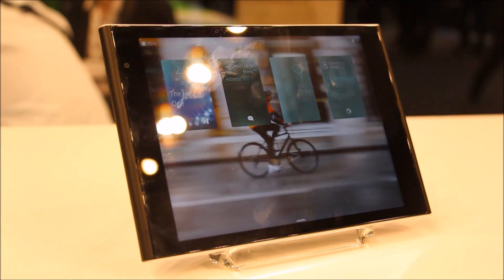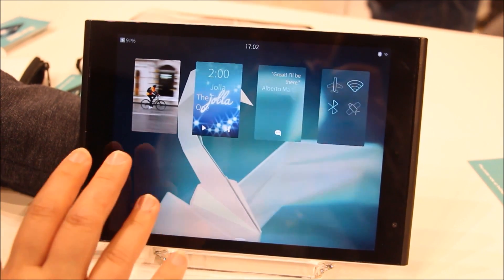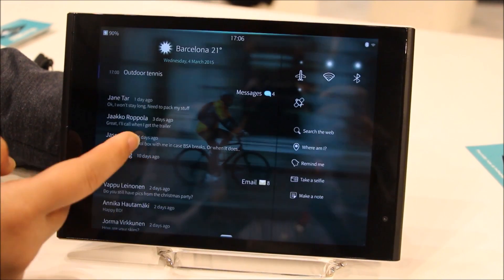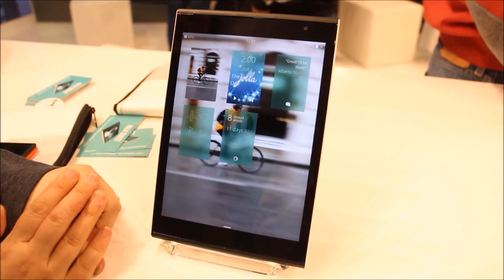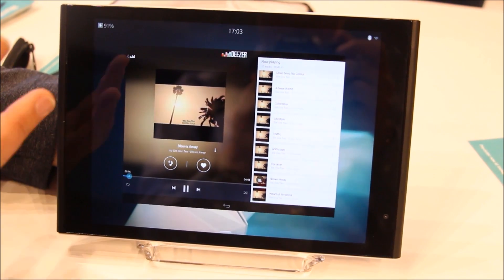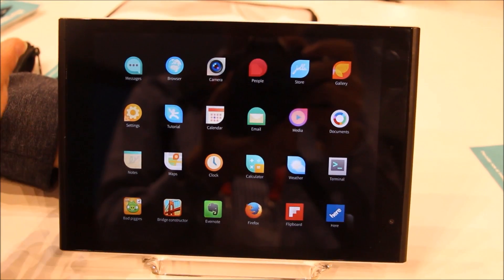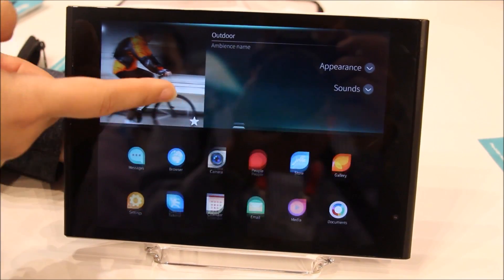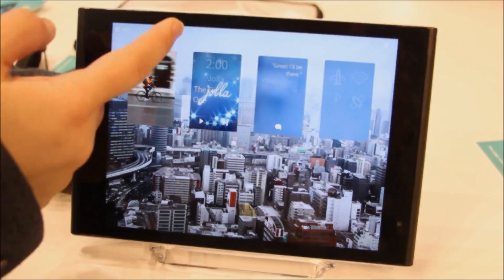MWC 2015: Sailfish 2.0 Hands On & Demo with Jolla Tablet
At MWC 2015, we were able to able to catch up on Jolla, and the company were more than happy to share the new features on Sailfish OS 2.0 running on Jolla's latest piece of hardware: the Jolla Tablet.